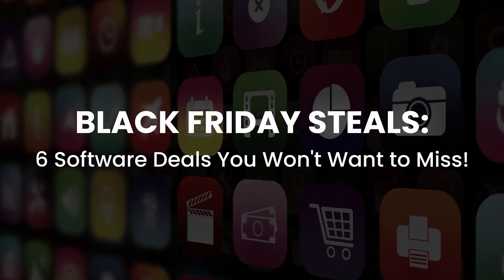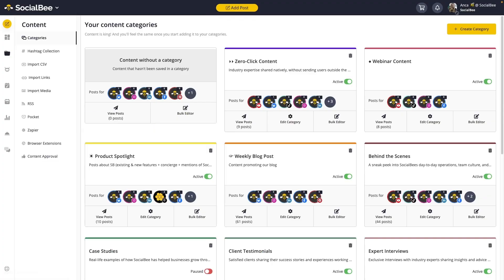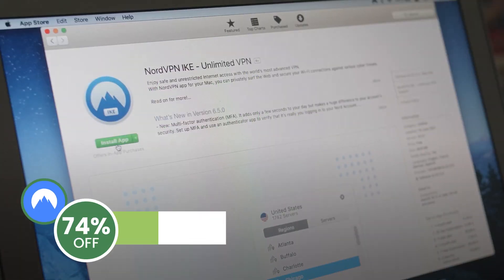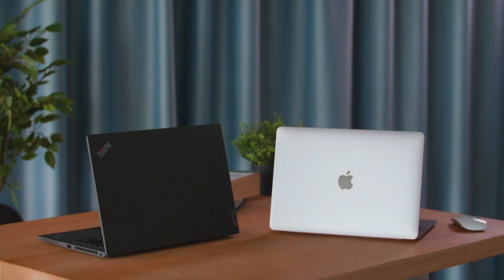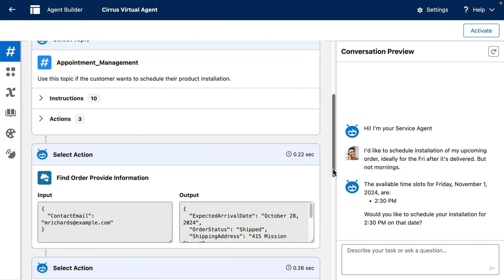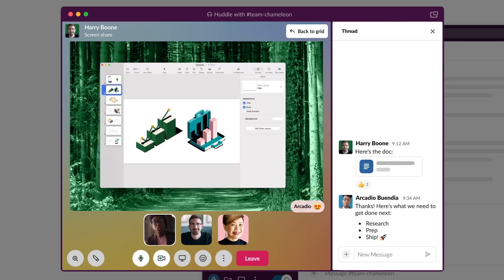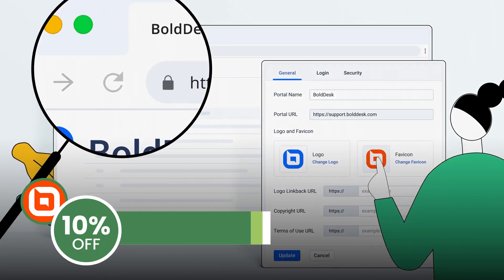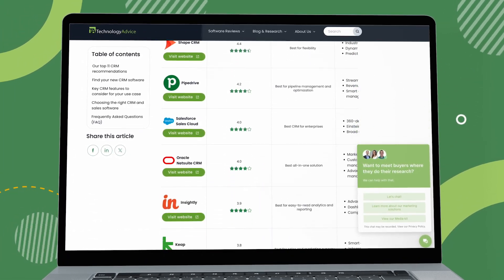BLACK FRIDAY STEALS: 6 Software Deals You Won't Want to Miss!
Get ready to score the best Black Friday software deals of 2024!

In this video, we're counting down the top discounts on popular software tools and services that you won't want to miss. From productivity and design to security and more, we're covering it all. Whether you're a professional or just looking to upgrade your digital toolkit, this video is for you. Stay ahead of the game and snag the best Black Friday software deals before they're gone!

➤ CHAPTERS
0:00 - Intro
0:17 - Social Media Marketing
1:05 - VPN
2:13 - CRM
2:52 - Business Communication
3:34 - Customer Service
4:19 - Visit our Website

Hosted by: Kyle Heildebrand
Scripted by: Kyle Heildebrand
Edited by: Mark Esteban

At TechnologyAdvice, we’re passionate about providing the best answer for your business decisions. The B2B tech buying journey can be exhausting, but it doesn’t have to be. Get the scoop on software reviews and trends so you can choose your next SaaS purchase with confidence.